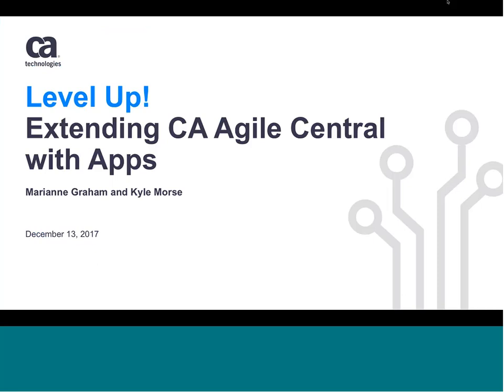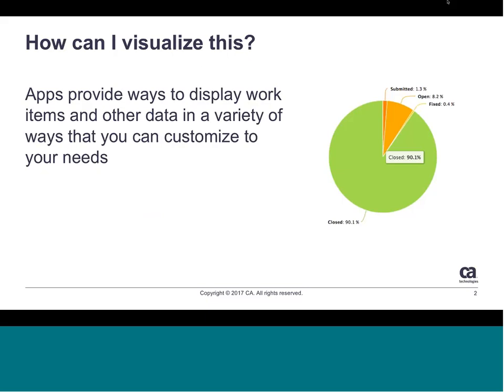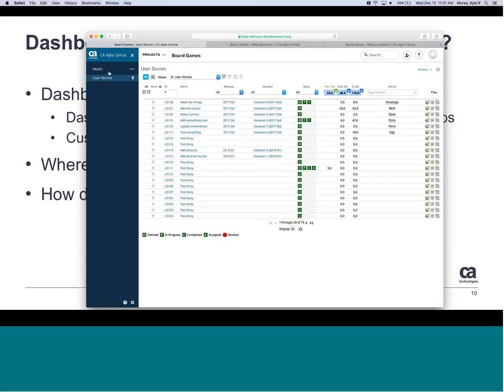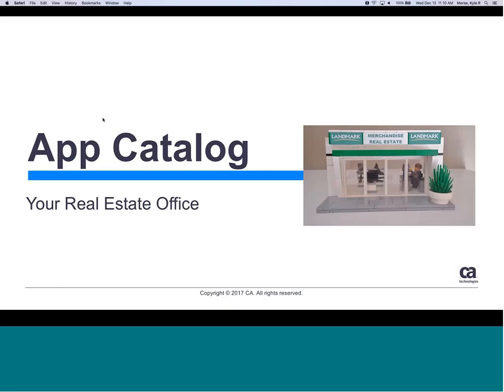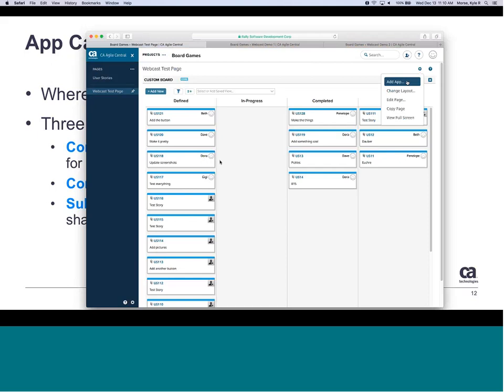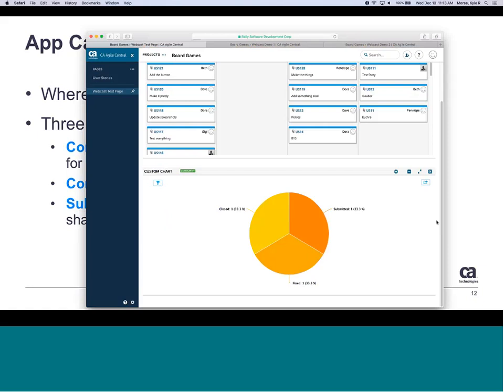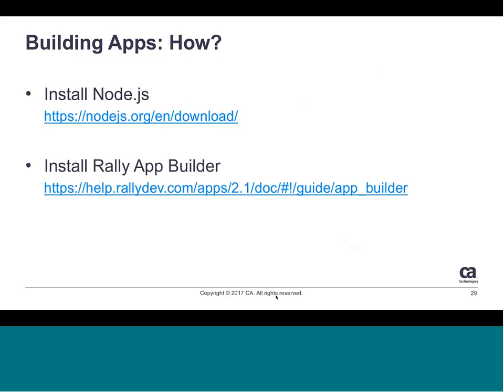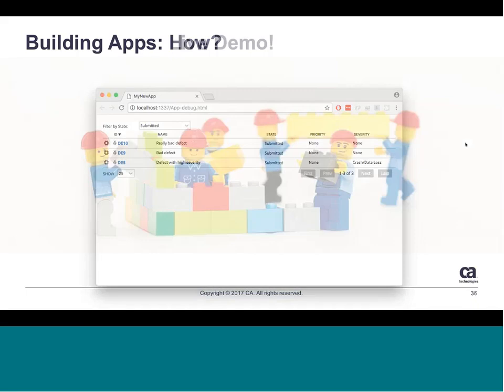CA Agile Central Community Webcast Level Up Extending Agile Central with Custom Pages and Apps – D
Level Up: Extending Agile Central with Custom Pages and Apps

Custom pages allow you to create bespoke views that provide quick access to the data you need. In this Webcast, we’ll cover leveraging the new app catalog to create and share pages with various built-in and custom apps. Plus, for power users, we’ll give you some tips and tricks on how to create your own apps so you can customize your experience even further.

Presented by Marianne Graham (Product Owner, CA Agile Central) and Kyle Morse (App Guru, CA Agile Central)